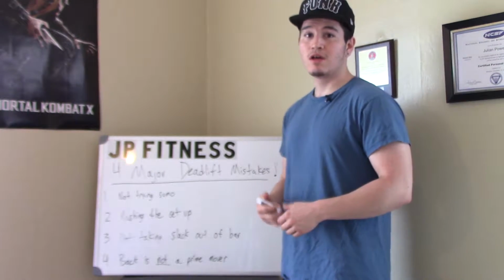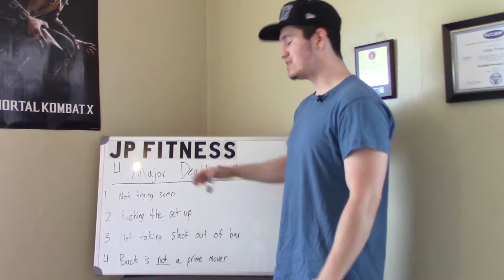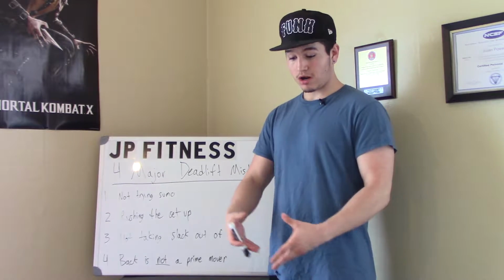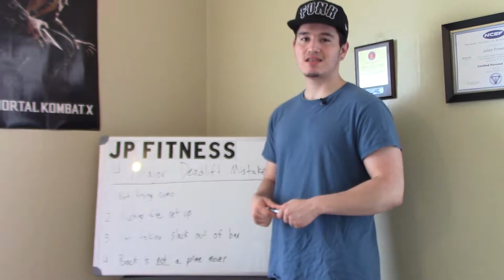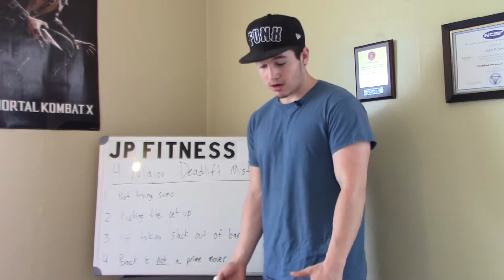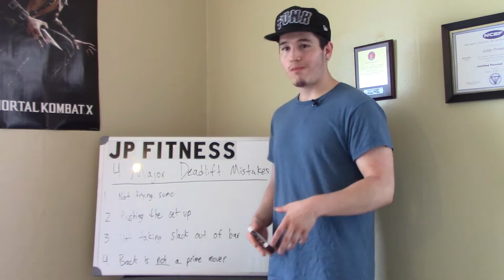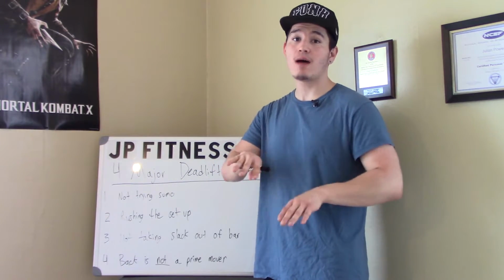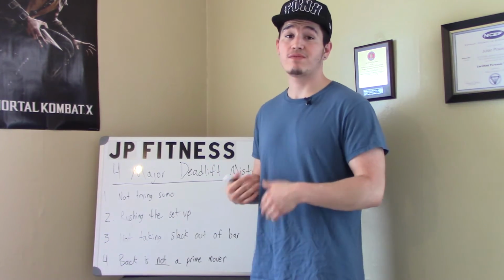4 VERY Common Deadlift Mistakes!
Just like the squat, the deadlift is much more complicated than it looks. There are many areas where one could be making a mistake, and in this video I go over 4 very common (but not obvious) mistakes you should avoid when doing the deadlift.